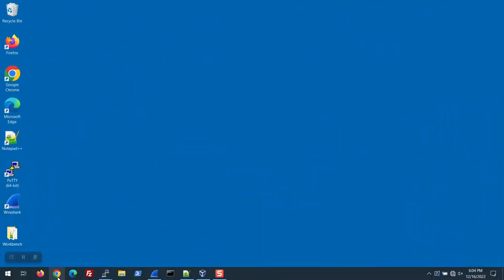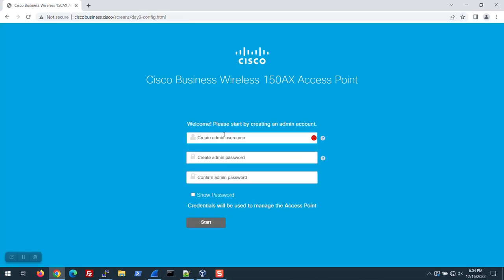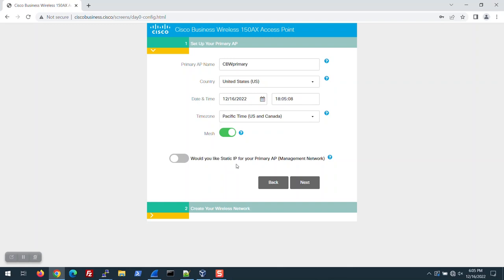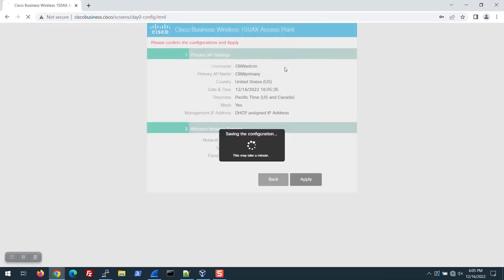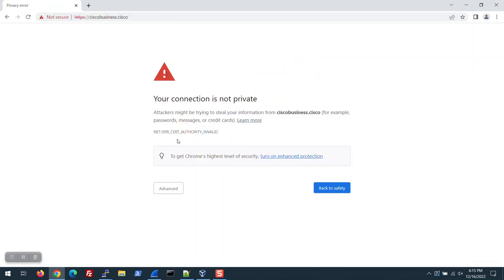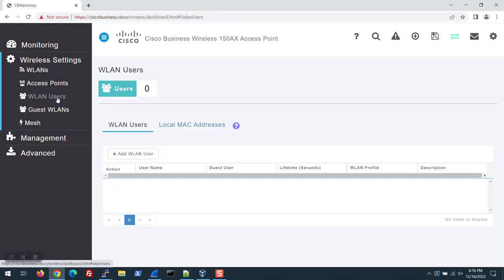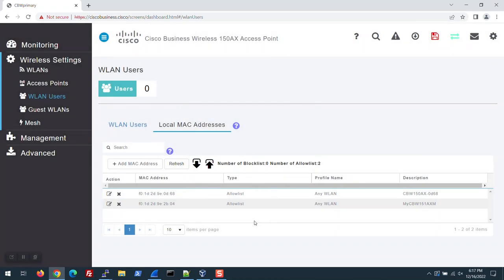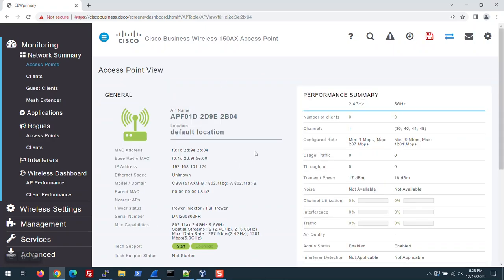Cisco Tech Talk: CBW 150AX and 151AXM Initial Setup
In this edition of Cisco Tech Talk, I’ll demonstrate the initial setup of Cisco Business Wireless (CBW) 150AX access points and 151AXM mesh extenders.